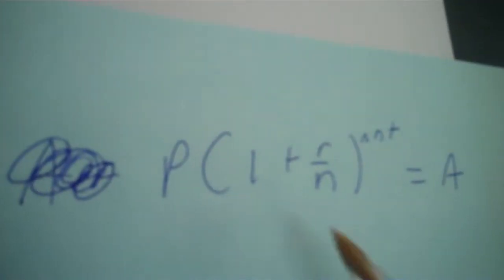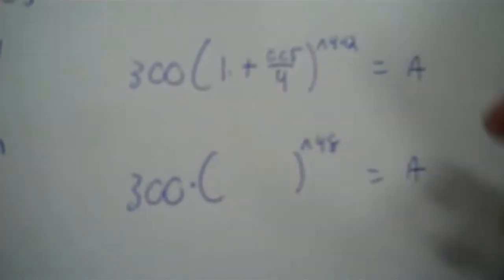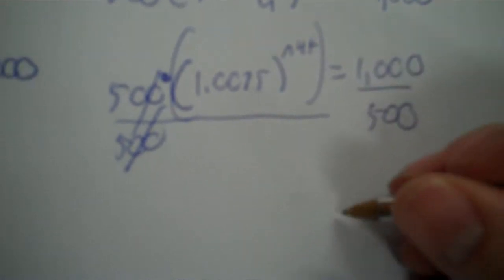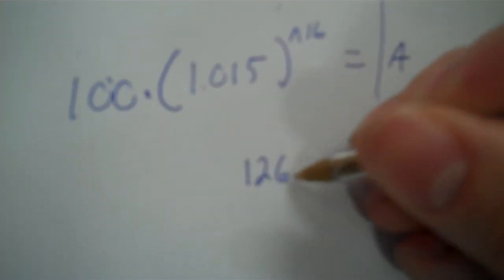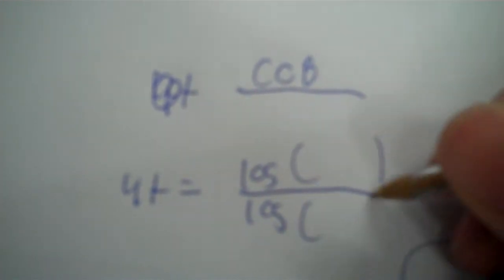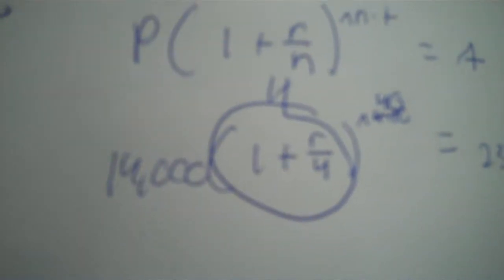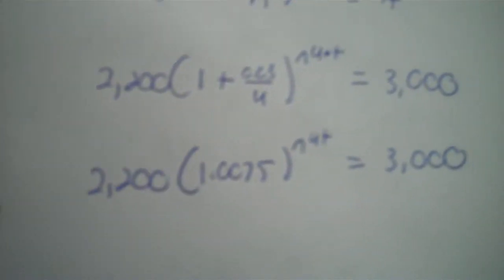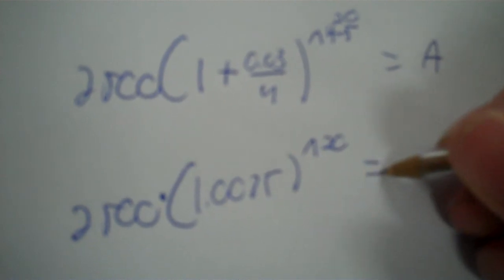7 11 Algebra 2 3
7 11 Algebra 2 3